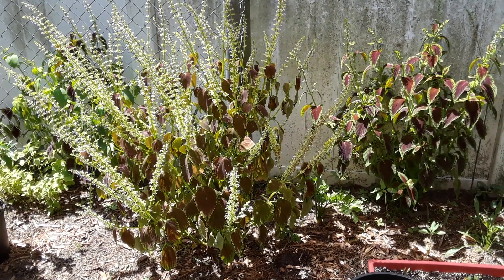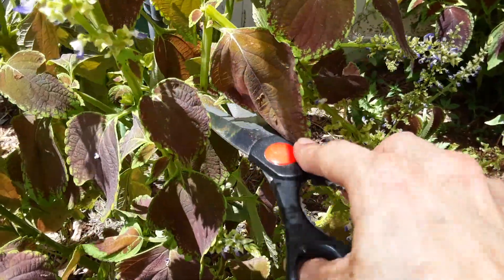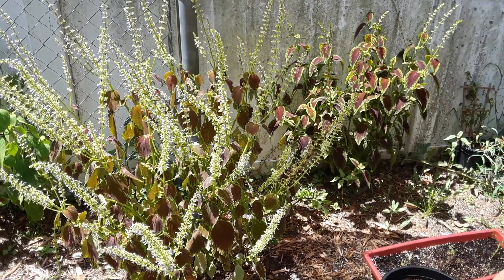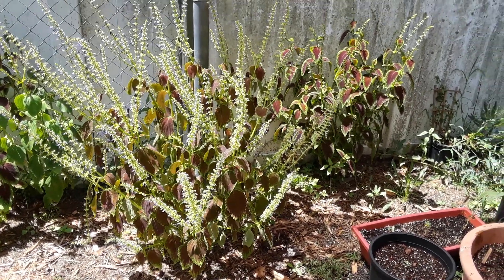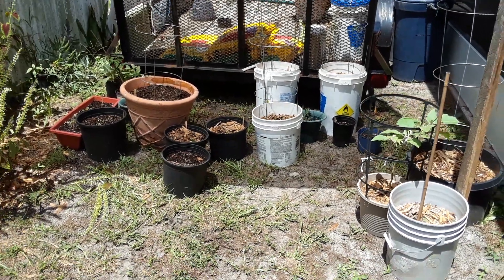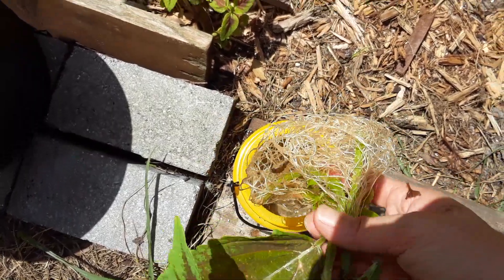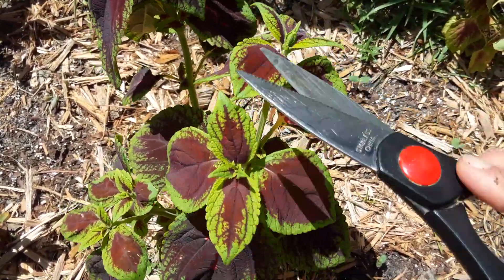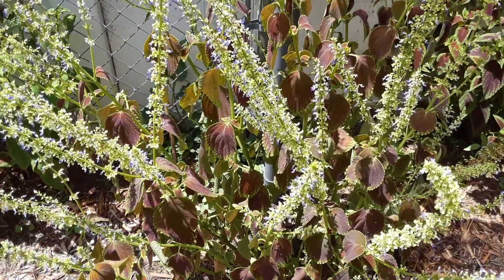Trimming up Coleus to create bushier growth🌺Care & feeding tips🍃Trimming up the flowers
Today I'm going to show you how I trim up my Coleus plants to encourage bushier growth and to get more flower production. Coleus can get very lenky, with long thick stems, and hardly any foilage if left untrimmed and fed.
I love growing coleus in many different places throughout the garden because it helps attract so many bees and pollinators. Most of all it encourages them to stick around and pollinate the rest of my flowers, fruit and vegetables growing.

I really appreciate every one of you for stopping by and continuing to support me throughout my journey!!